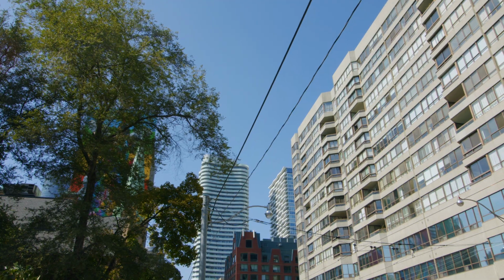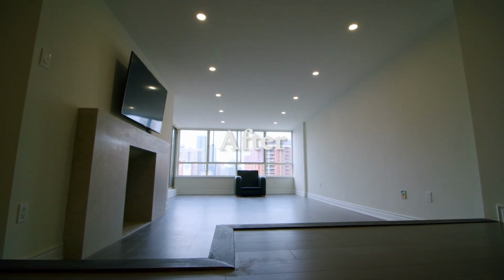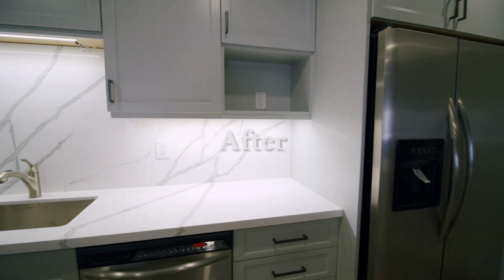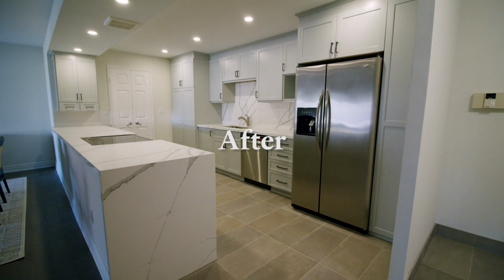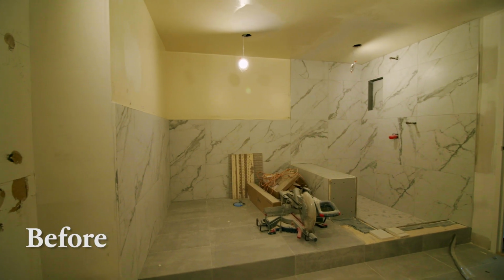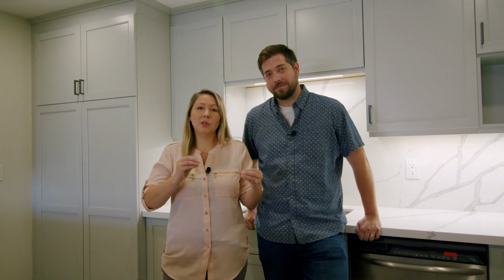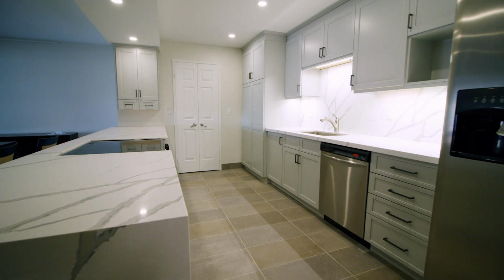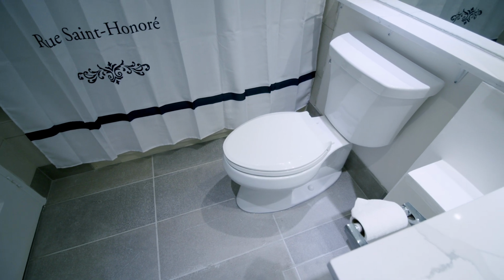Toronto Full Condo Renovation - Project Caltron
Project Caltron features a full condo renovation in Toronto, Ontario. Our transformed this spacious 2‑bedroom unit, bringing it up to date with a fresh, modern design that reflects the style and functionality of the 2020s.

From layout improvements to updated finishes, every detail was carefully considered to create a home that feels both contemporary and inviting. This renovation highlights our commitment to blending timeless craftsmanship with modern living.

Visit Our Showrooms:
📍 4361 Harvester Road Unit 5 & 6, Burlington, Ontario – (905) 315‑1500
📍 442 Millen Road Unit 116, Stoney Creek, Ontario – (905) 662‑1212